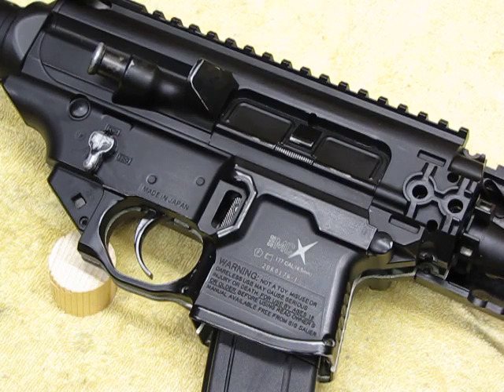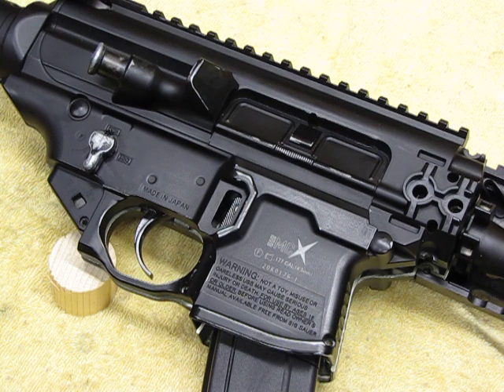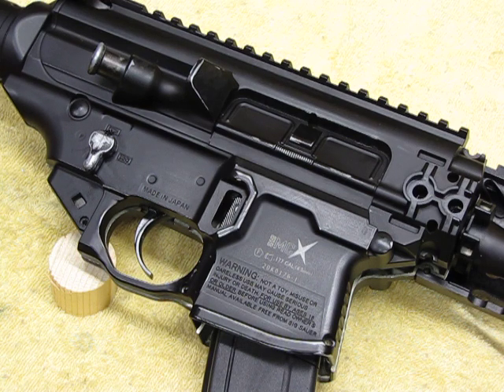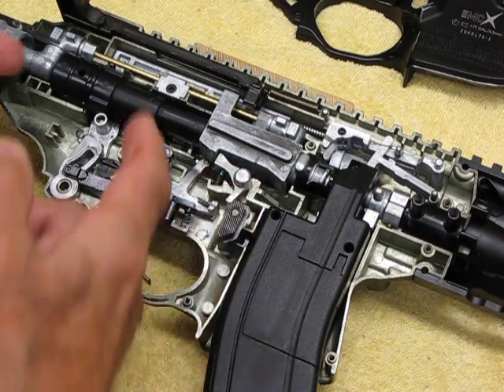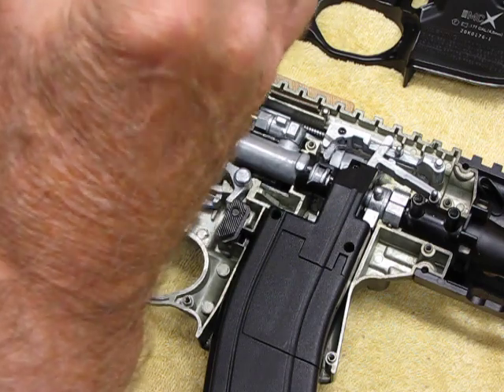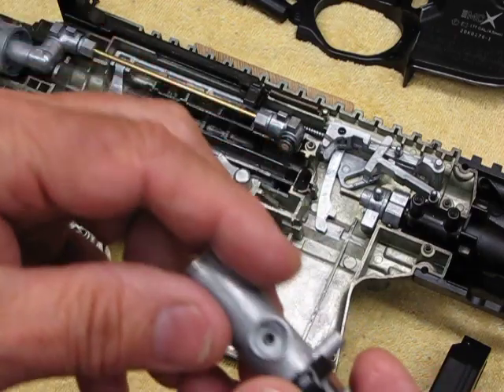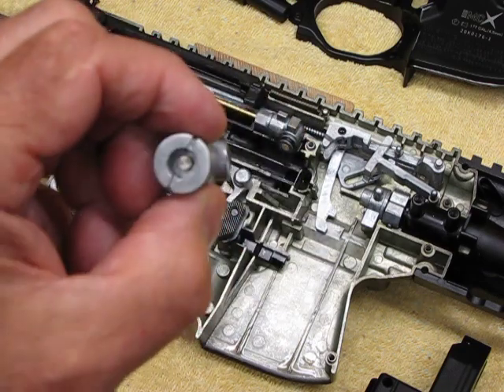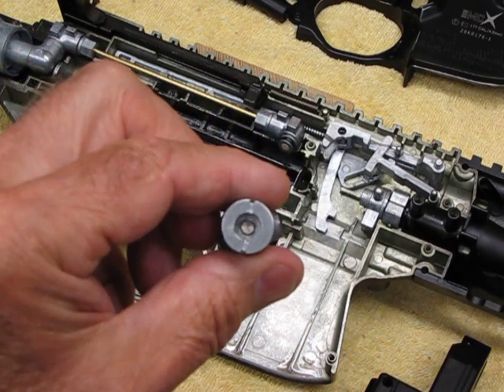Sig Sauer MCX and MPX Big Problem with Sig Sauer Co2 MPX /MCX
MPX and MCX Co2 is a joke says on the box that should get 15.000 rds you'd be lucky if you got 400 hundred rounds before it stops working.